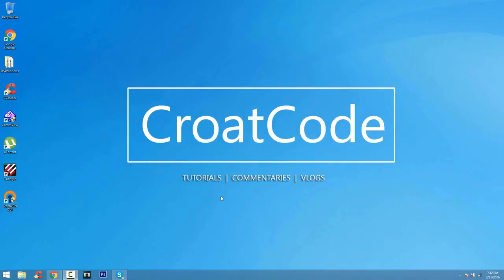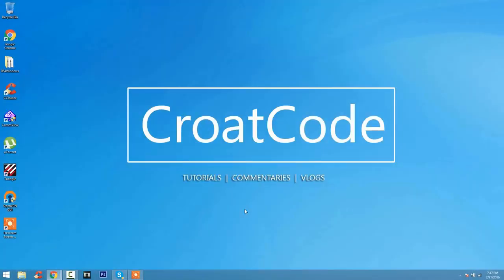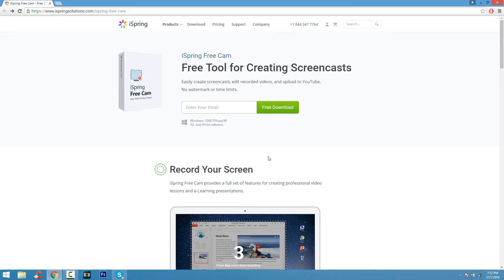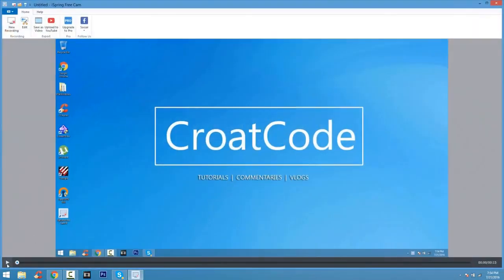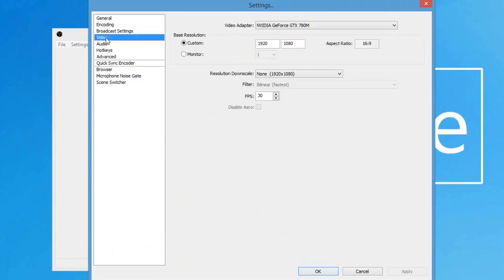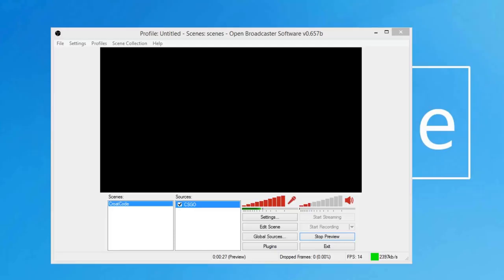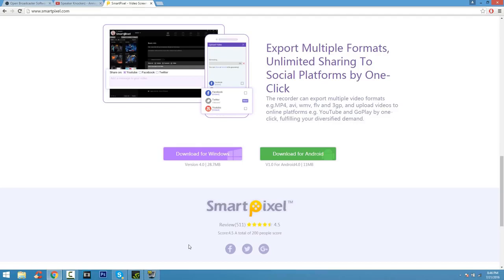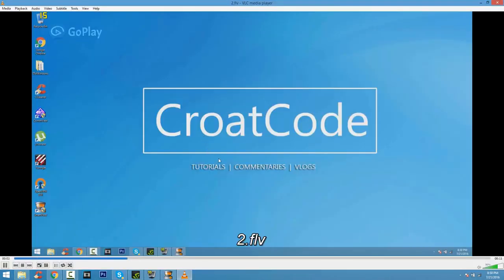TOP 5 BEST APPLICATION FOR SCREEN RECORDING FOR ALL PHONES IN 2020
Lets try and hit 1,000 LIKES!!

Watch the Top 5 best FREE Screen Recording Software and learn what are the best screen recorders you can download. Each of these screen recording software's are absolutely free and most of them contain no watermarks or time limit restrictions. However some these have it's own pros and cons but for the most part these are the best recording software you can get for PC. Keep in mind, Open Broadcast Software and Nvidia Shadow Play is the best for recording gameplay while the rest are used as a desktop recorder.

In my videos I normally use Fraps for my gameplay which you can download completely free

Focus on GIF recording

Focus on Screen Anotation

Focus on Background Recording of specific apps

Our Gear:

Camera: Canon EOS 80D

Audio Equipment 1: Zoom H1
Audio Equipment 2: Zoom H4N
Audio Equipment 3: Blue Yeti

Tripod: Manfrotto Befree Live
Gorillapod: Joby GP3 GorillaPod

Lens 1: Canon EF-S 18-55mm
Lens 2: Canon EF 50mm Prime Lens
Lens 3: Canon EF-S 55-250mm

Gimbal: DJI New OSMO Mobile
Category